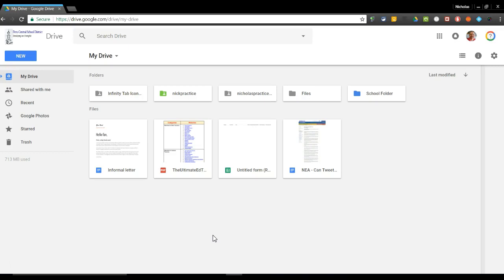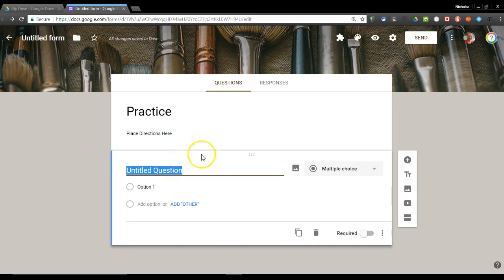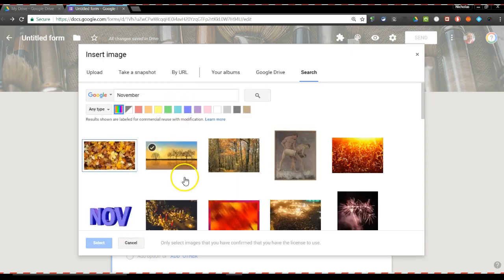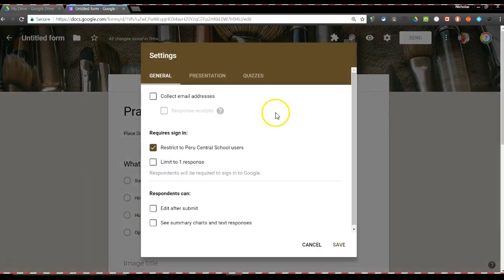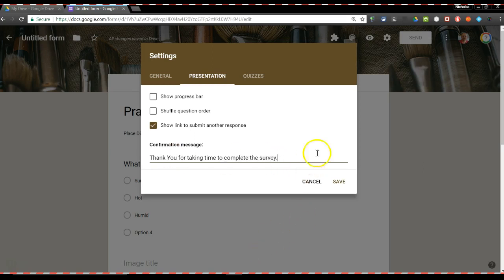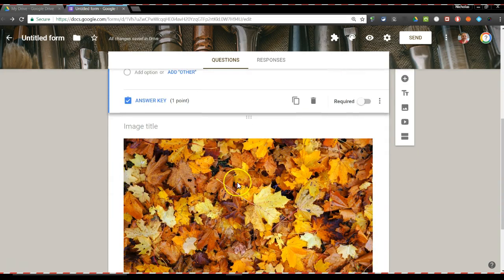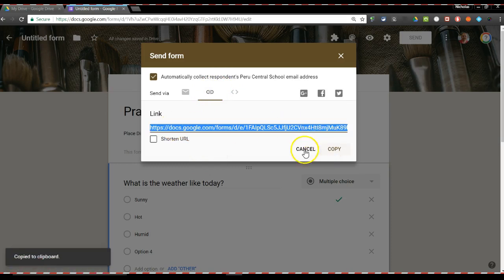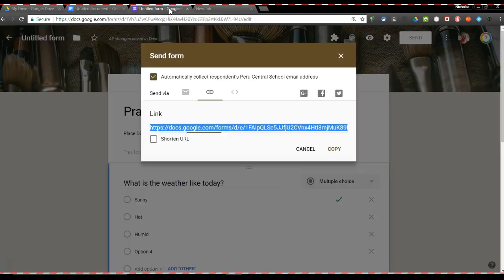Google Form Review